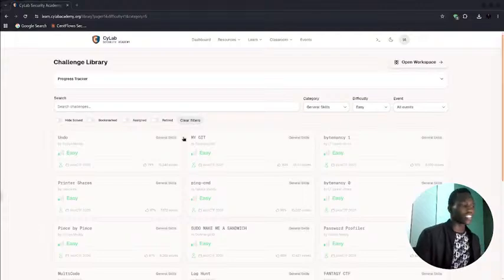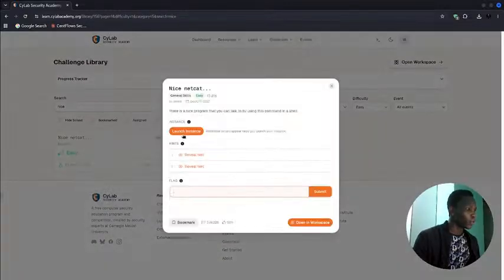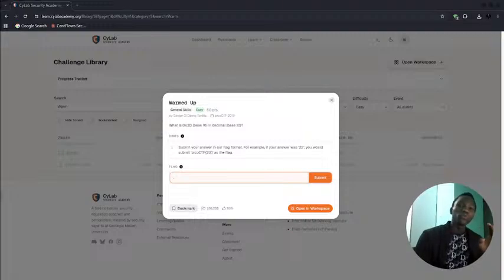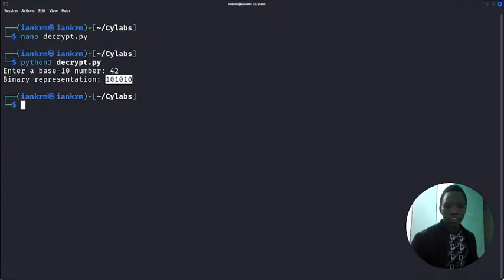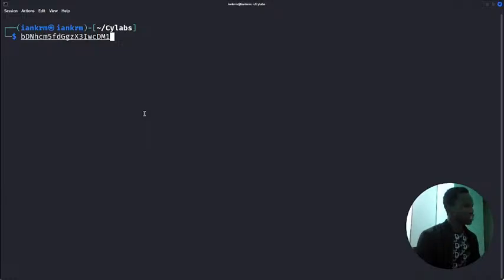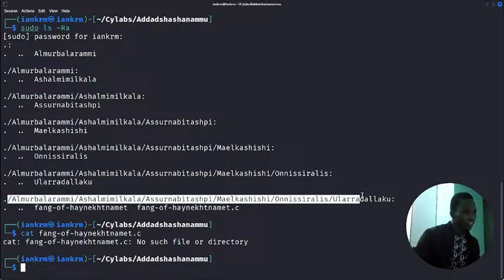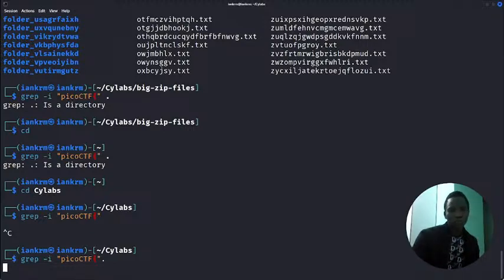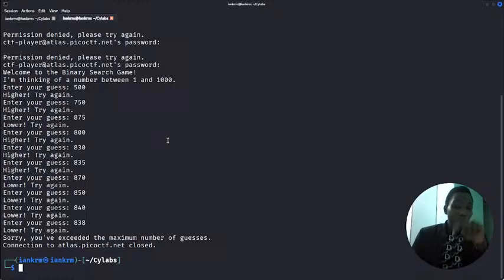🚩 LIVE Capture The Flag (CTF) | Ethical Hacking in Action!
Think like a hacker. Defend like a professional.

Join me as we tackle vulnerable machines in a live Capture The Flag (CTF) environment and explore real-world cybersecurity concepts through hands-on demonstrations.

🔐 In this livestream, you'll learn:

Vulnerability discovery
Enumeration techniques
Web application security concepts
Linux fundamentals
Privilege escalation concepts
CTF problem-solving methodology
Practical cybersecurity skills

📅 Don't miss it—bring your questions and learn alongside me live!

Hack • Learn • Protect.